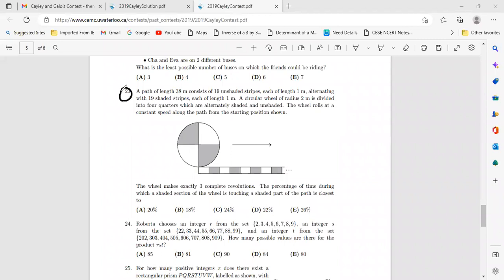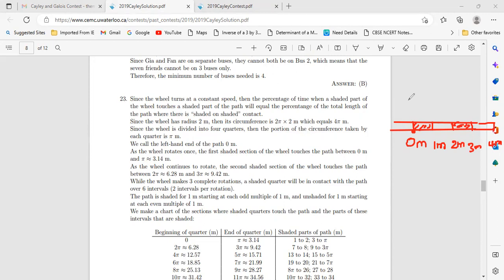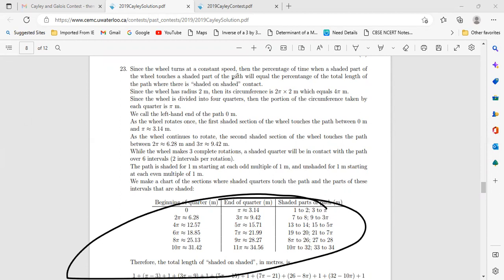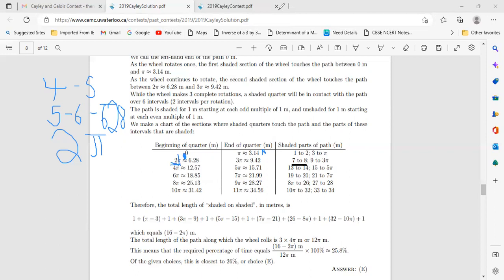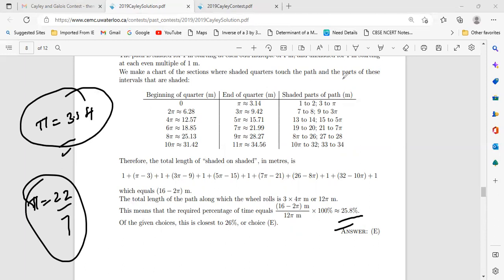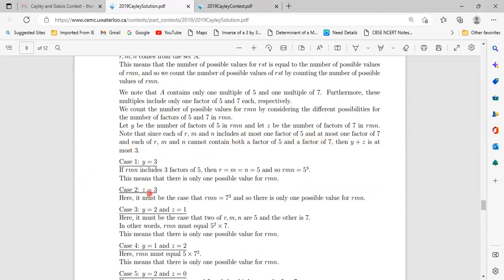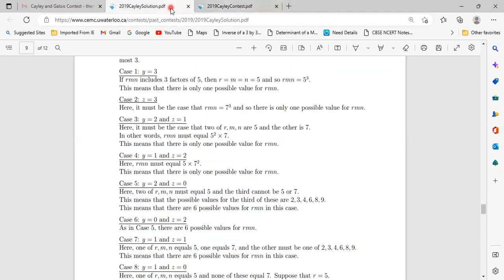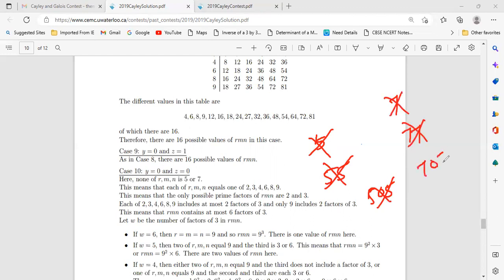CAYLEY CONTEST PROBLEM WALK THROUGH